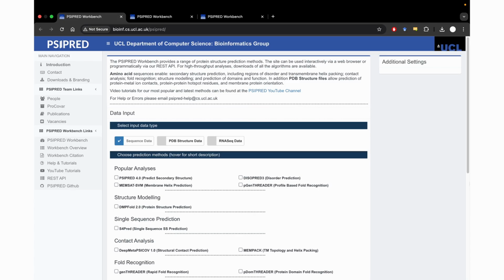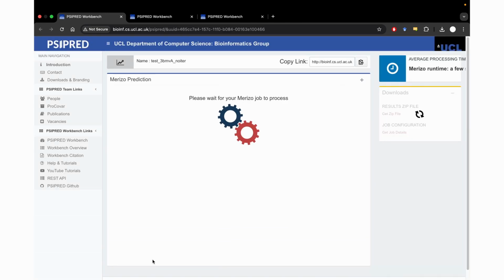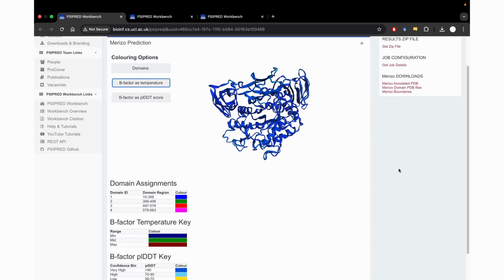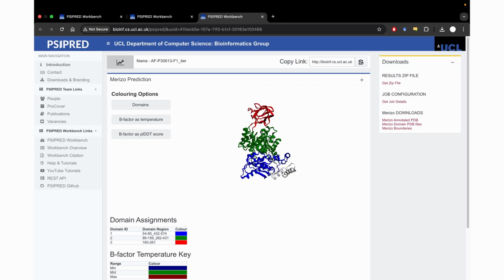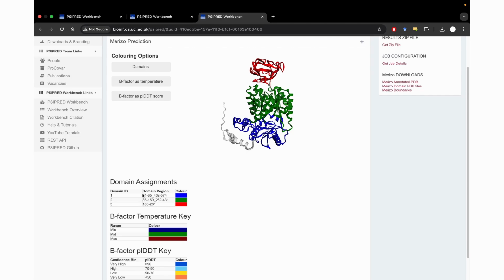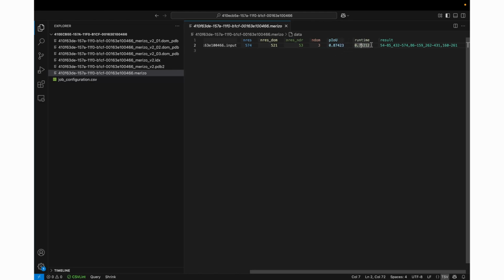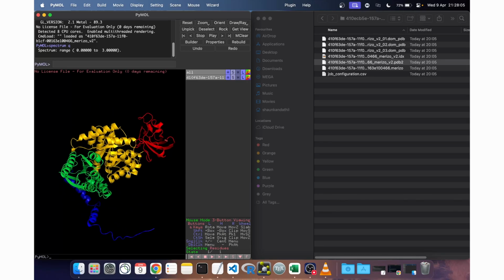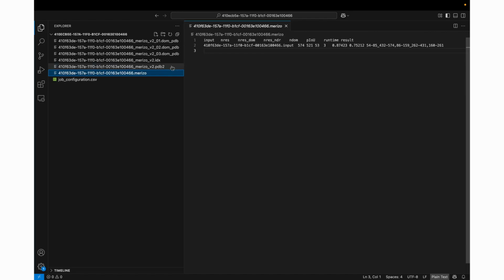Merizo Tutorial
Merizo is a deep learning-based method for predicting the location of domains in protein structures. It consists of an encoder-decoder architecture which makes use of an invariant point attention encoder, that leverages both structure coordinates as well as sequence, to generate an embedding of the model. Residues are individually assigned into domains by the decoder, which additionally handles residues not part of domains (a.k.a. non-domain residues, NDRs). Such treatment allows the program to operate on structures predicted by AlphaFold2, which may feature long stretches of NDRs. For hard segmentation targets users can select an iterative segmentation strategy in the submission form. For proteins longer that 512 residues the iterative segmentation is always run.